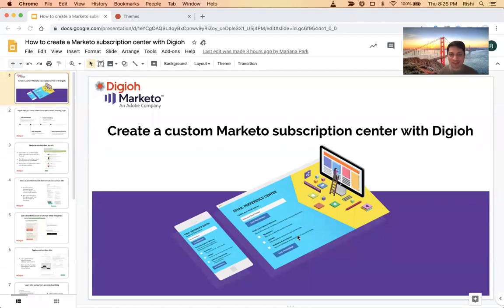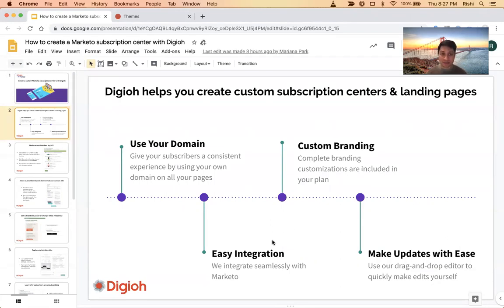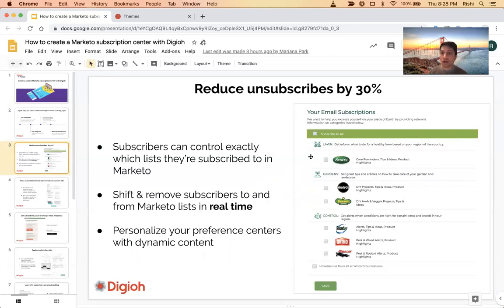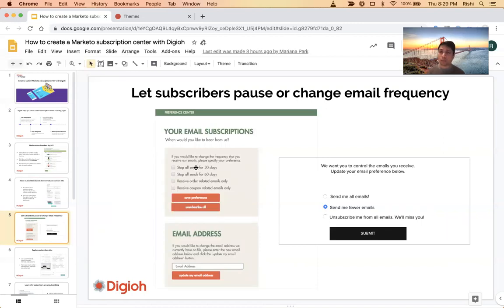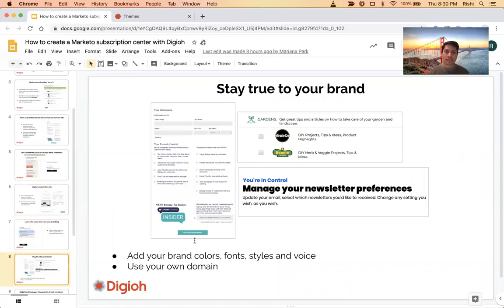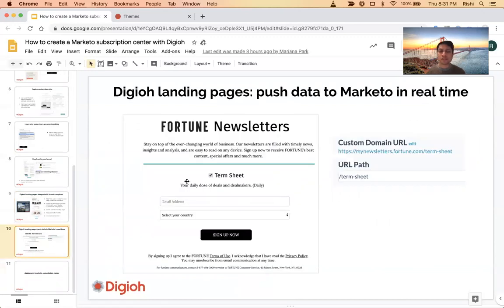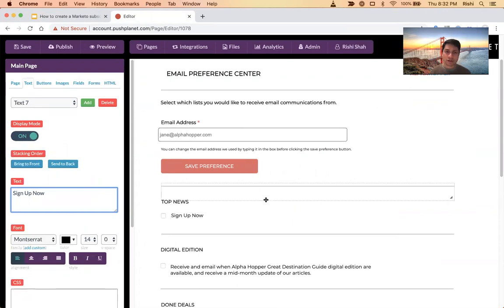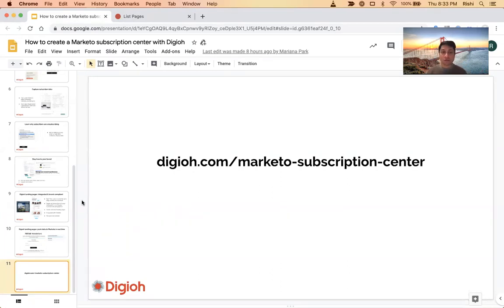How to Build a Marketo Subscription Center | Custom Preference Center Builder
Digioh's drag-and-drop preference center builder integrates with Marketo and the rest of your marketing stack to help you create a Marketo subscription center. Watch our video overview to learn how you can create a custom preference that reduces unsubscribes by up to 30%.

About Digioh:

With a drag-and-drop editor and built-in integrations to your favorite marketing tools, Digioh makes it easy to create custom preference centers, landing pages, lightboxes, personalized forms, surveys, abandoned cart widgets, and paywalls. Trusted by 20,000+ websites including Crayola.com, Nascar.com, and WhatToExpect.com.